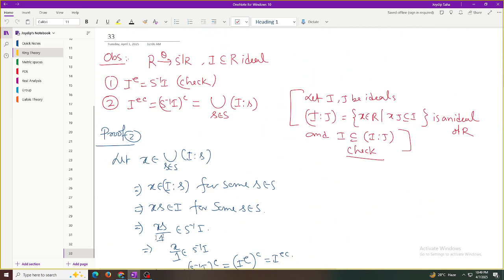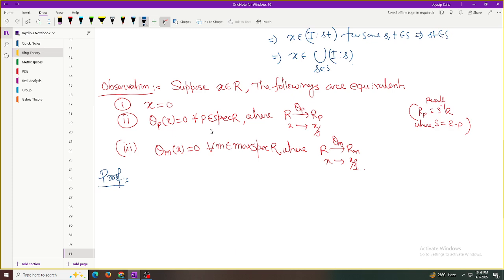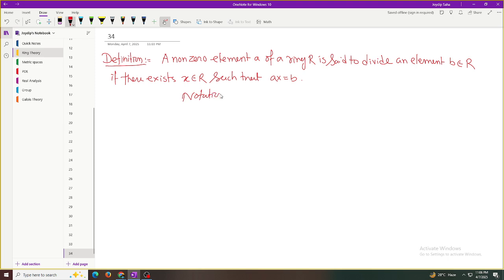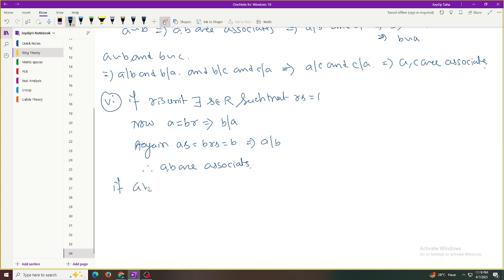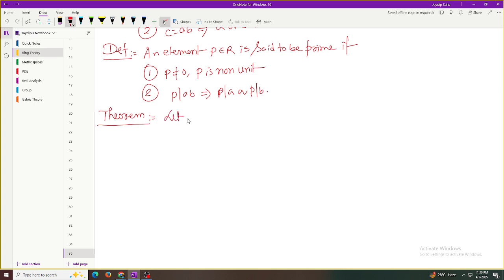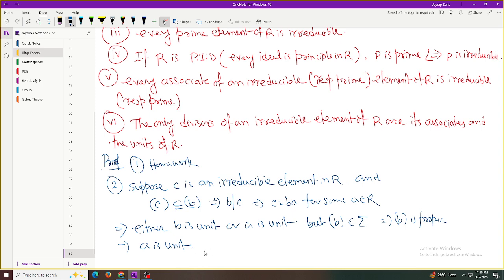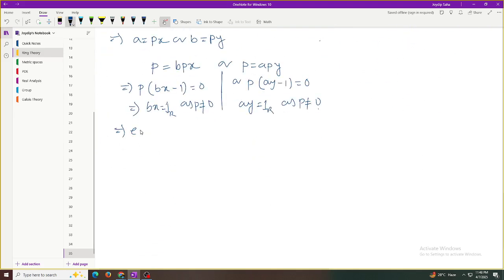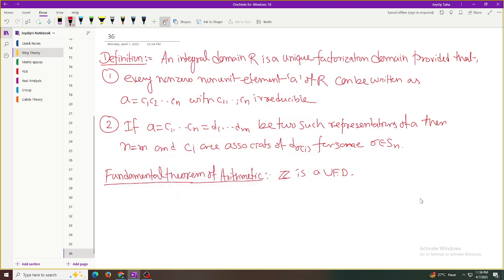Ring Theory 10 June 2025 | LS2M